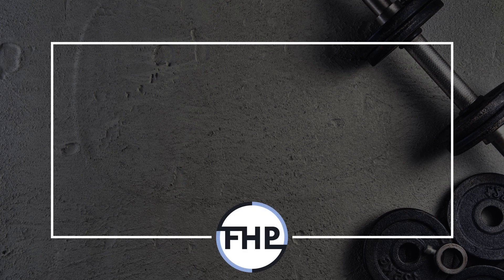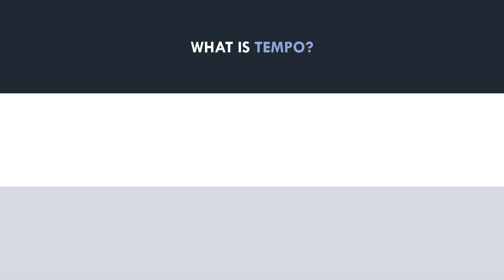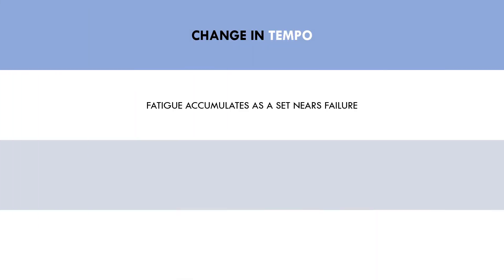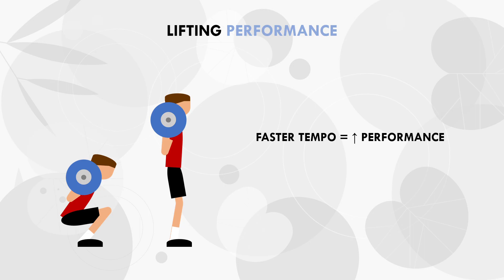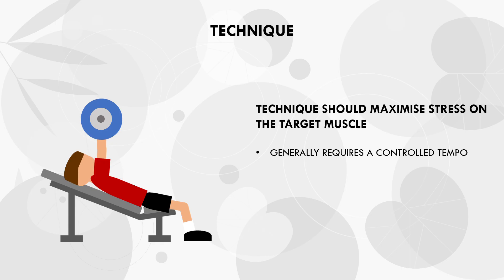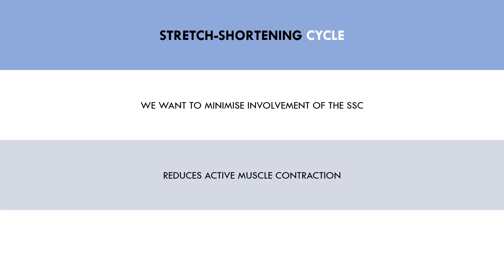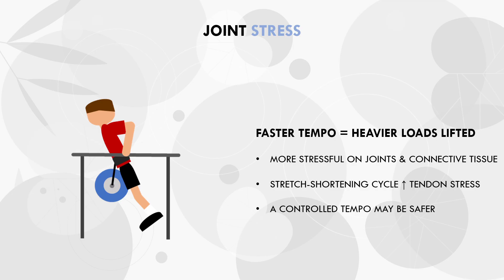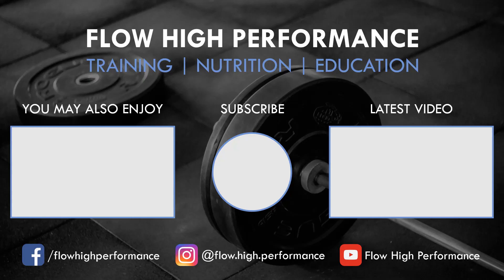What Tempo is Best for Muscle Growth? | Lifting Tempo for Hypertrophy Training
STUDIES